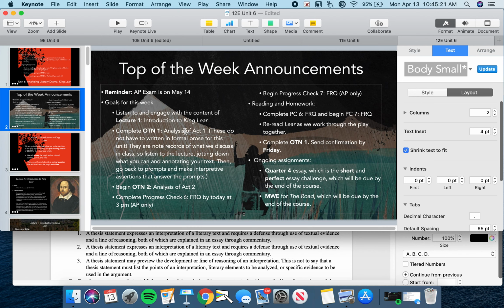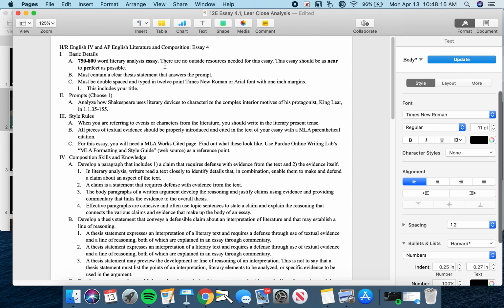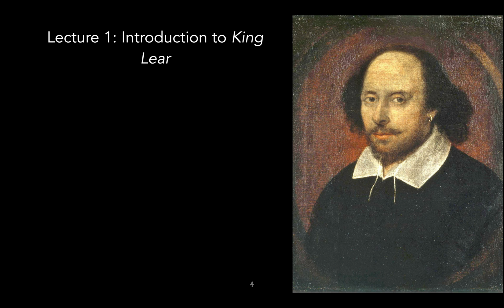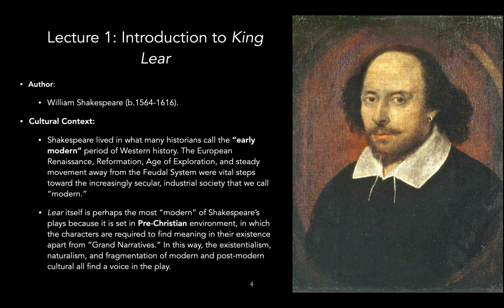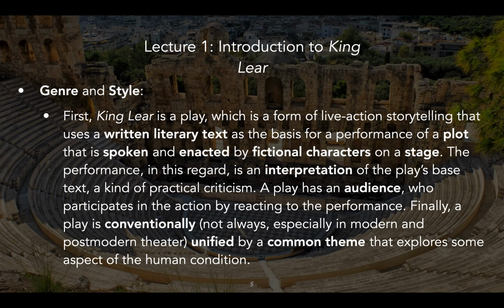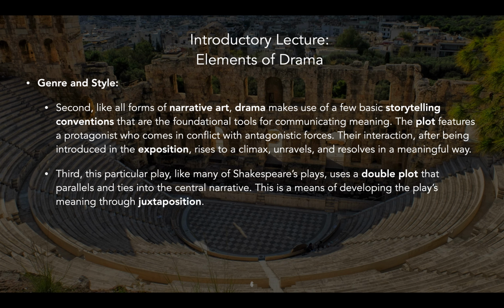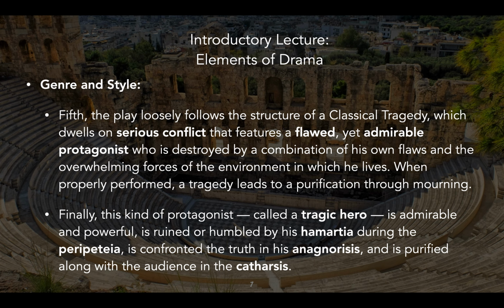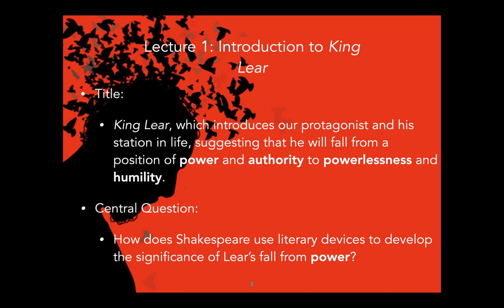AP Lit / H ENG 4, April 14, Lecture 1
This video introduces King Lear, the text we will be studying throughout Unit 6.